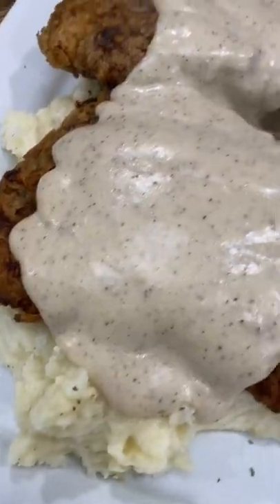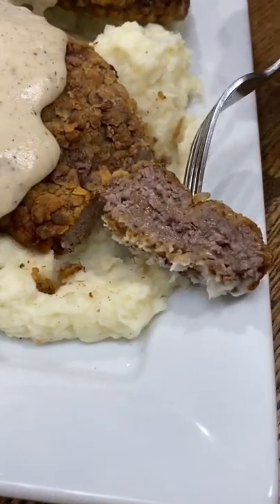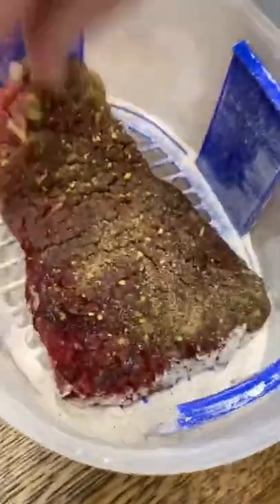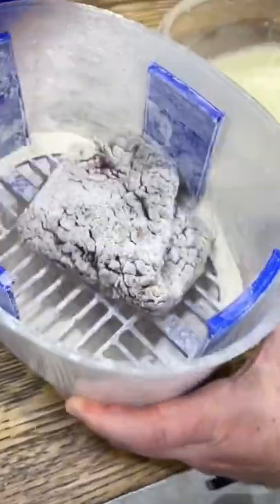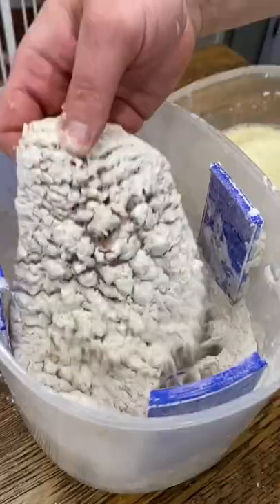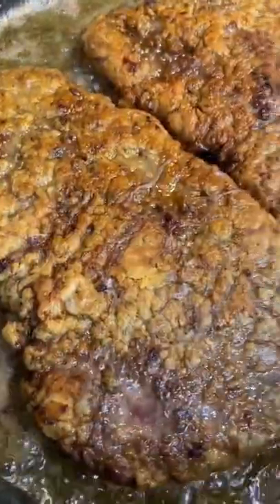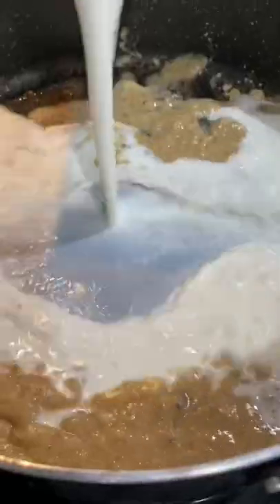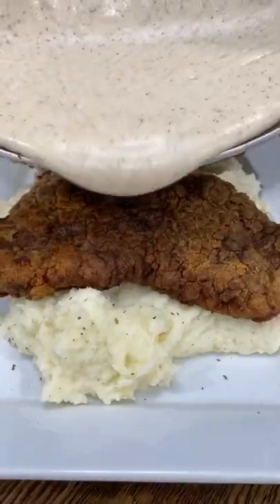Chicken Fried Steaks